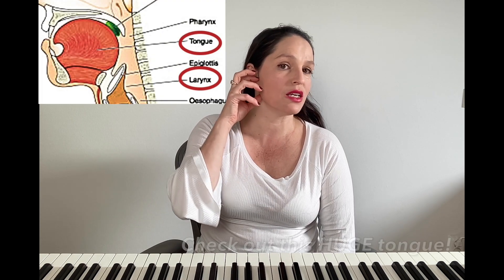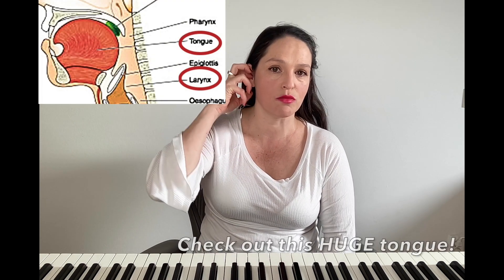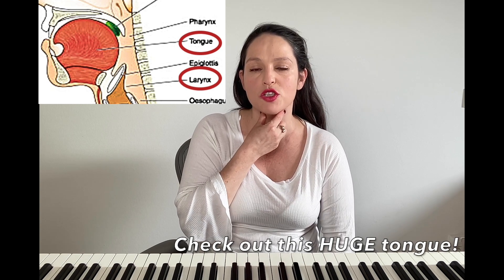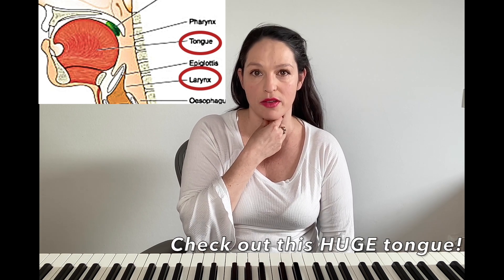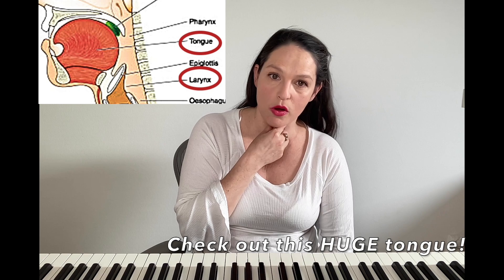Open the throat 101 for singing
This a very basic tutorial from removing tongue tension and prevent it pushing on your larynx.

WARNING: Never use force while touching the larynx/throat area. Be very mindful, gentle and careful.

Take as much time as possible for this one, and repeat it as often and as long as it is helpful.

(this is for aligning the posture and to show you how to properly lie down on the floor for this tutorial)

Call my show with any singing questions!